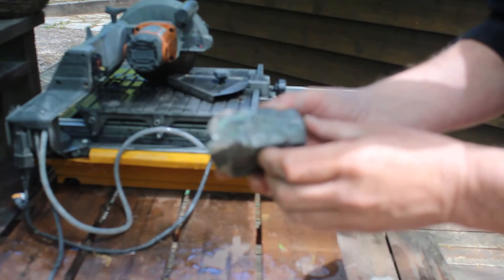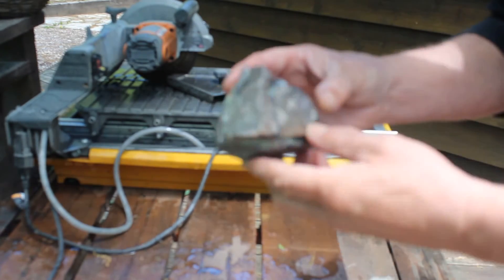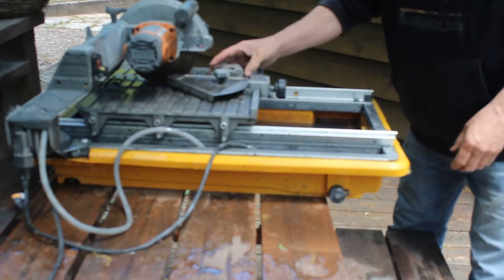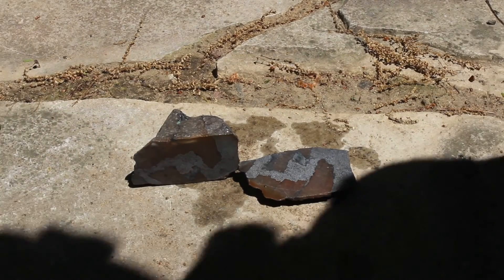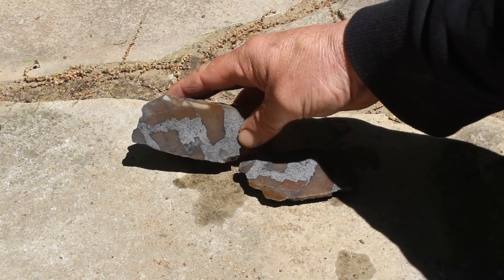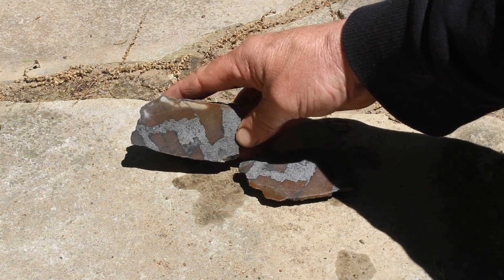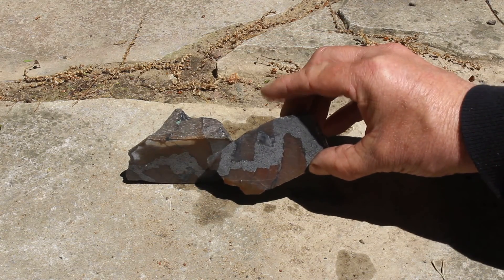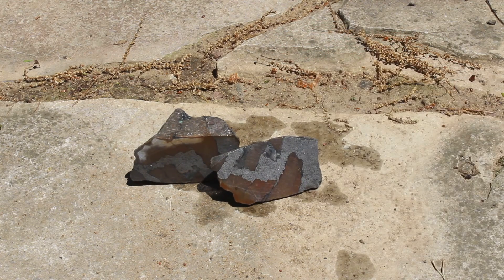What's Inside a Silver Ore Rock?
Slicing a Silver Ore rock with a tile saw to see what is inside.